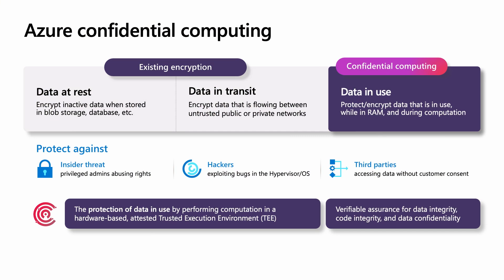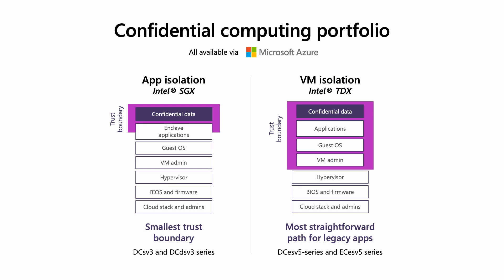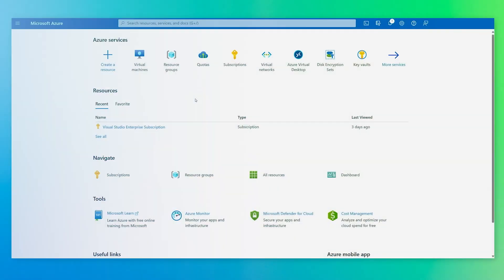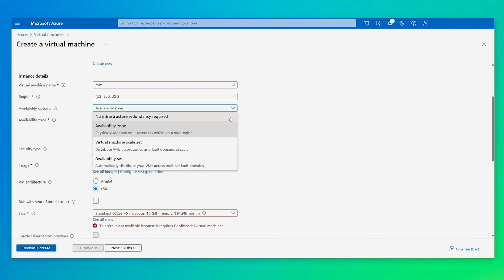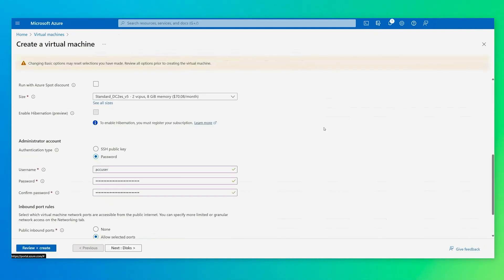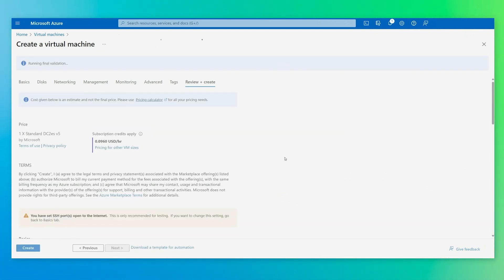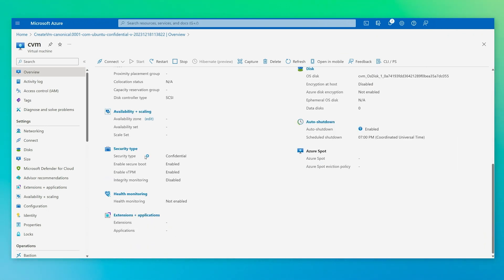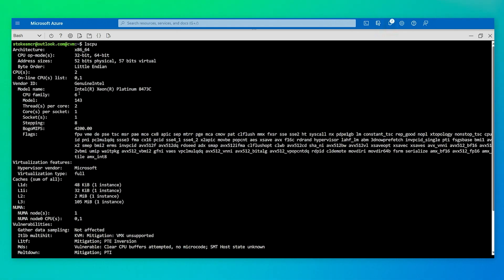Getting started with Azure confidential VMs using Intel TDX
Join Michael McReynolds, Senior Product Manager with the Azure confidential computing team, to learn how Intel TDX based confidential virtual machines enable you to run sensitive workloads unmodified in a hardware based and attested trusted execution environment on Azure, with support for Intel Trust Authority as the attestation verifier. This video includes a demonstration of creating, attesting, and managing these VMs from the Azure Portal.

To learn more about Azure confidential VMs based on Intel TDX technology,